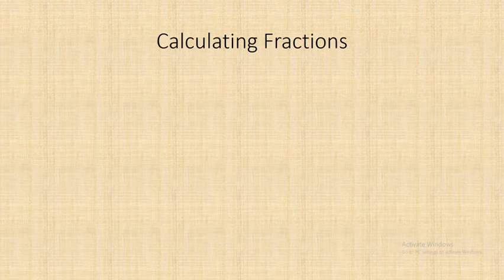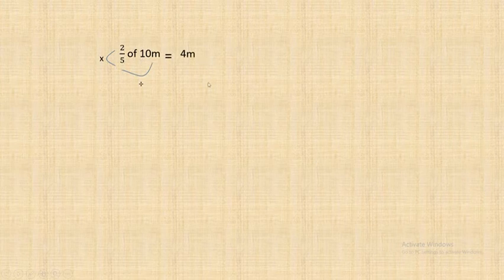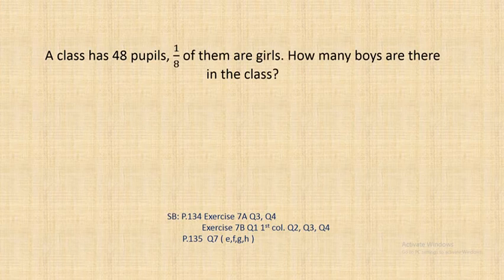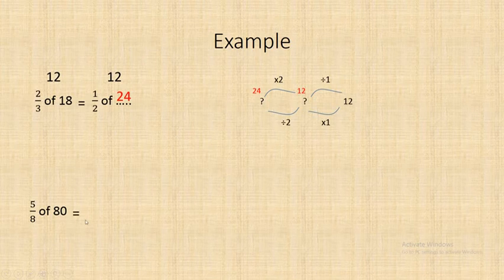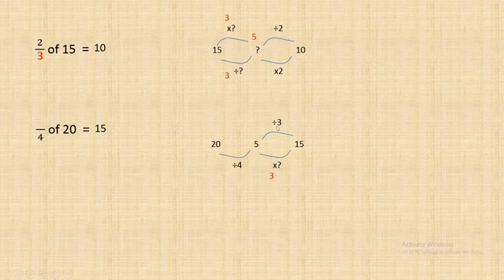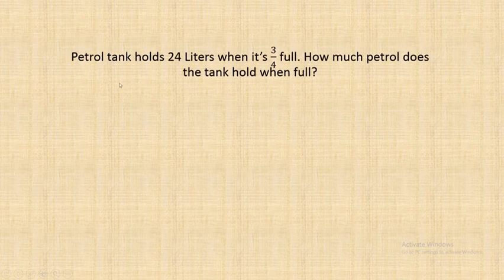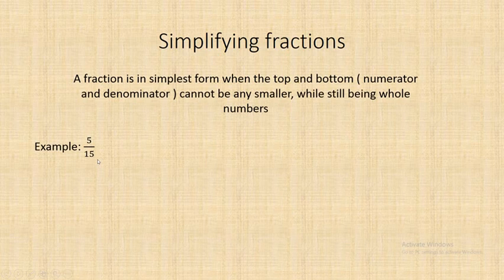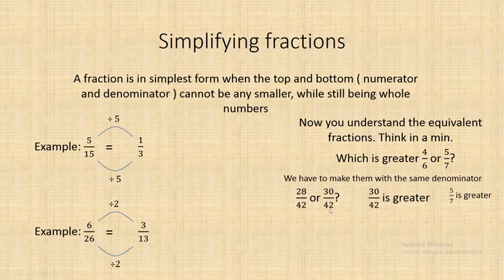Calculating & Equivalent fractions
In this video I am going to explain how to calculate fractions or by other words fractions of quantities and i am going to explain the equivalent fractions. Enjoy!